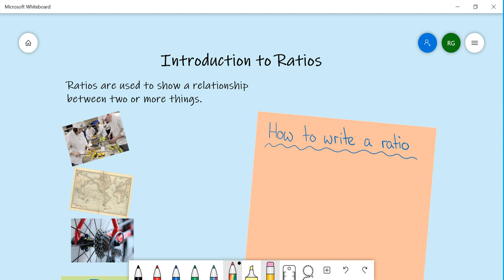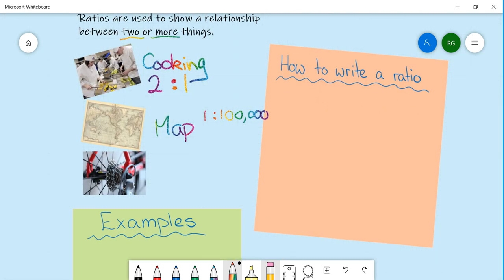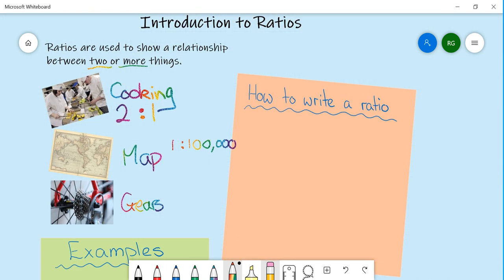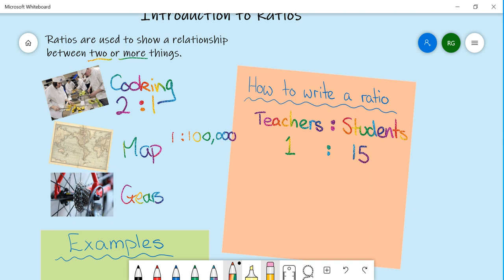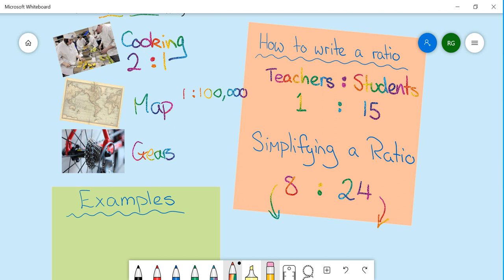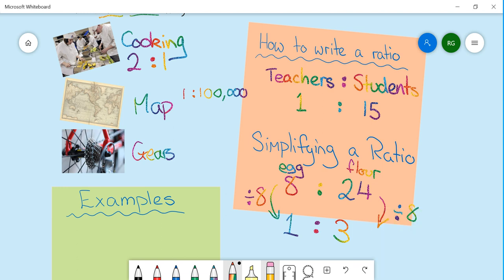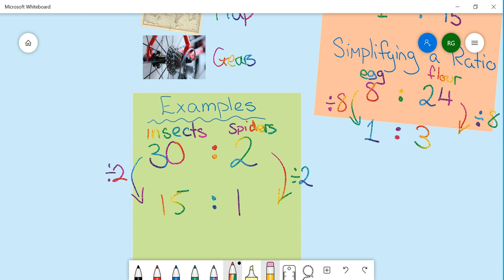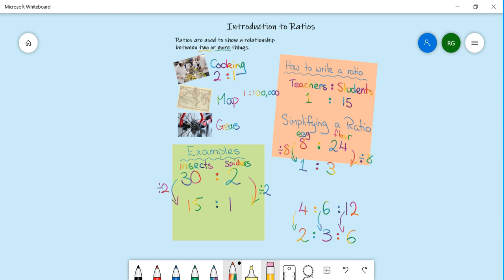Introduction to Ratios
This video has been made for Mr Gard's Year 8 Maths class or anyone else who would like to use it as revision.